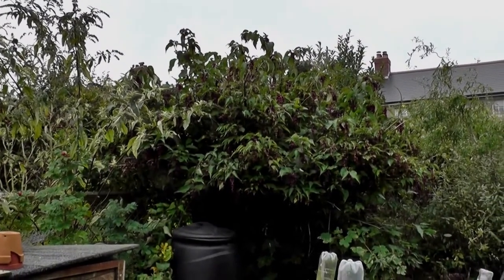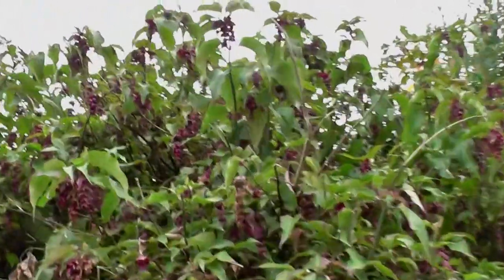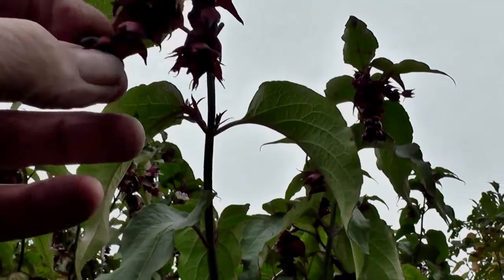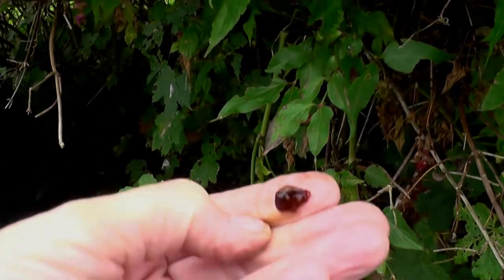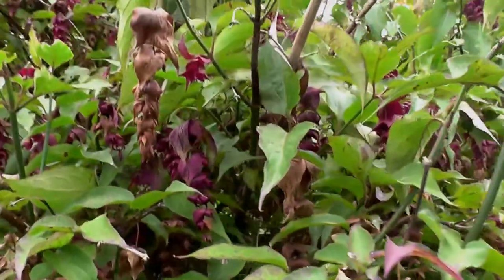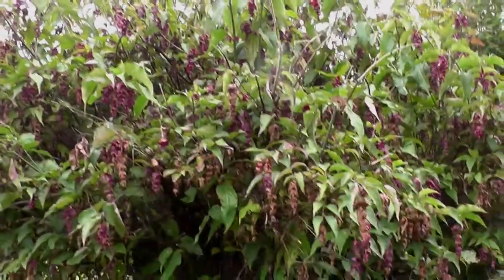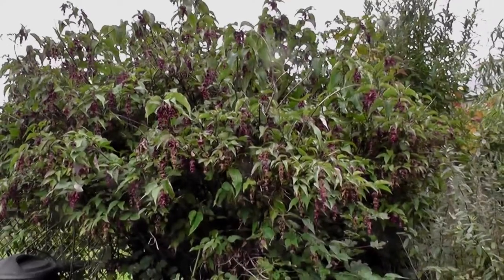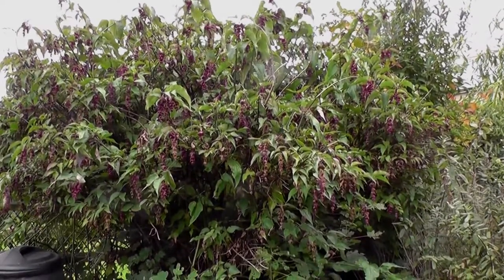Flowering Nutmeg, Himalayan honeysuckle, Leycesteria formosa